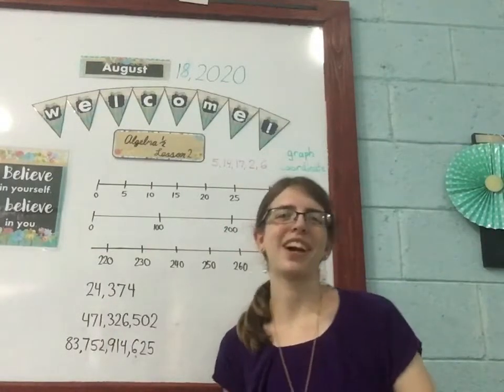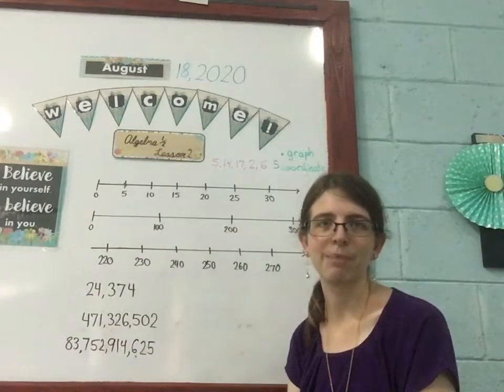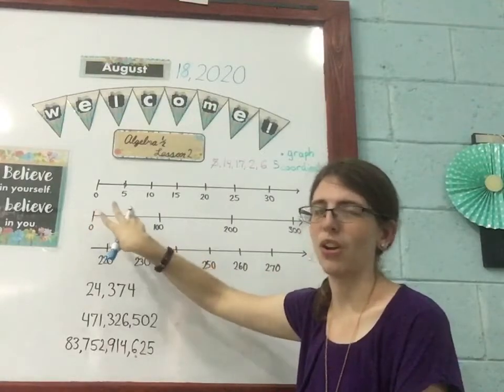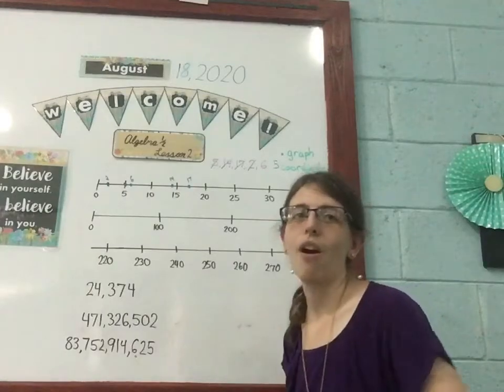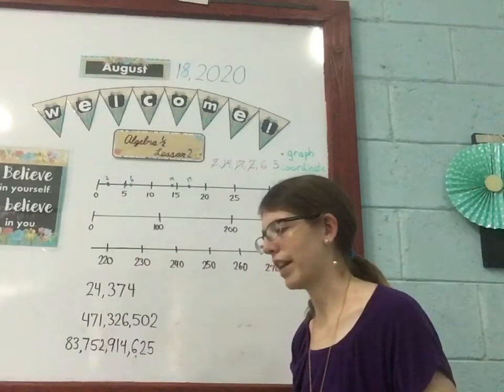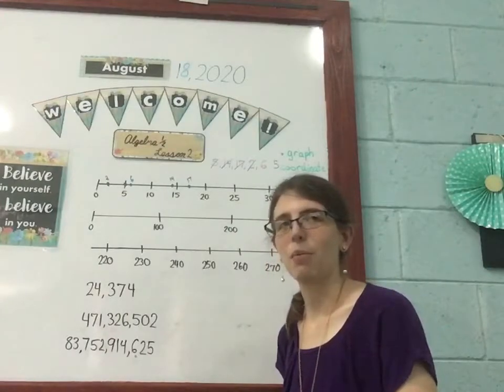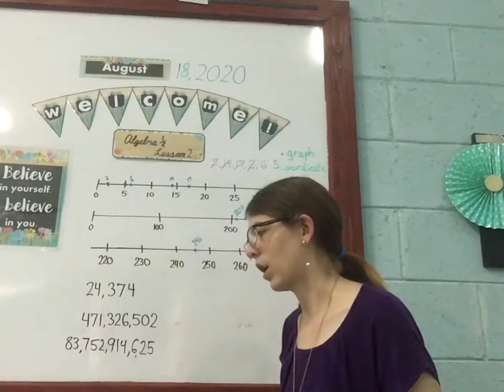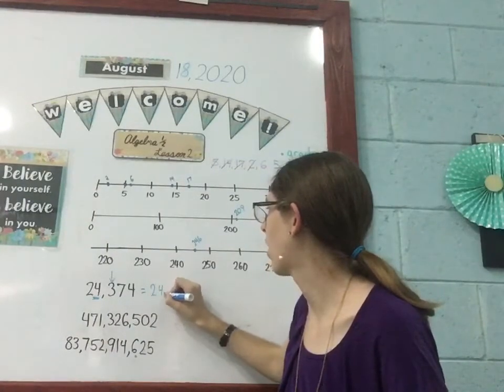Algebra 1/2 Lesson 2 - Part 1